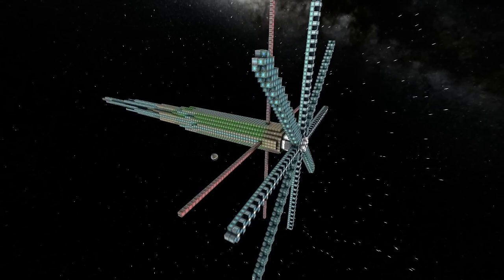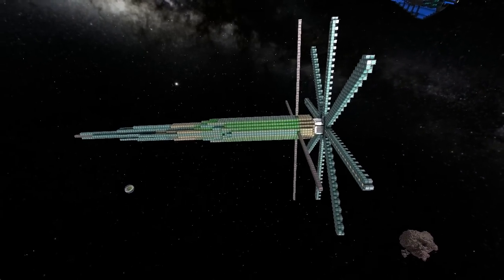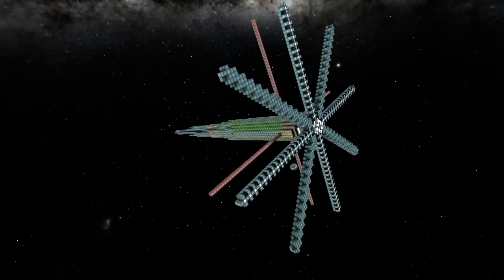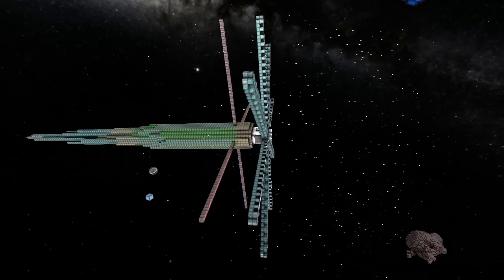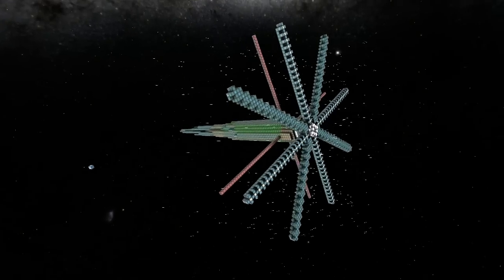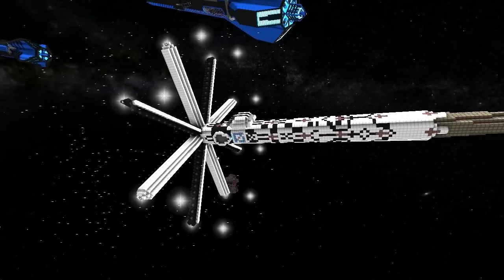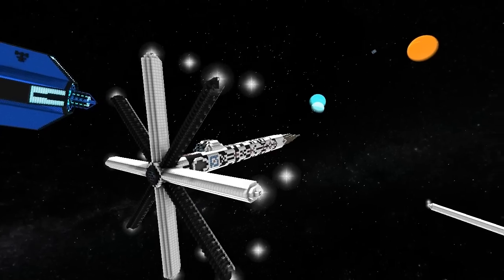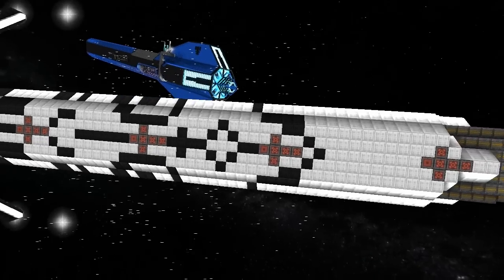Starmade Ep258: Metalrain300's Ship Evolution with builder commentary